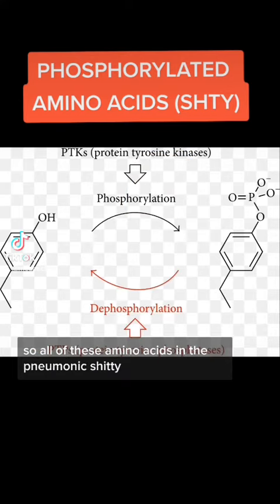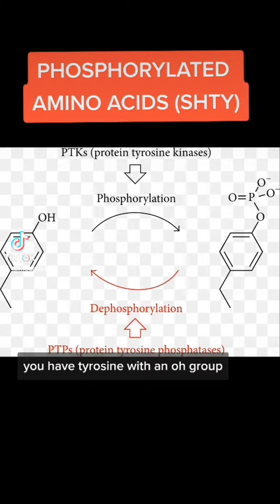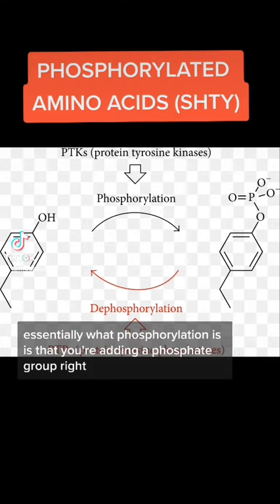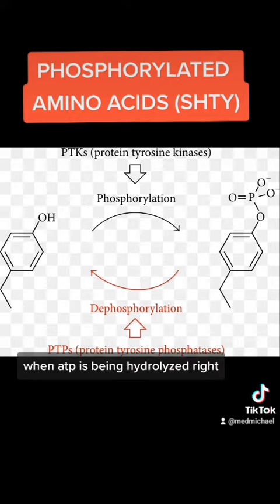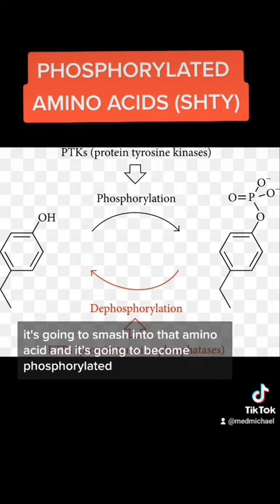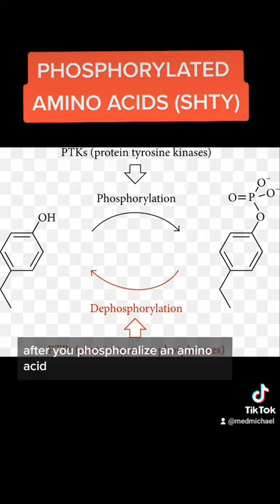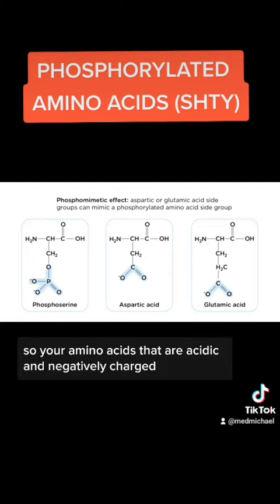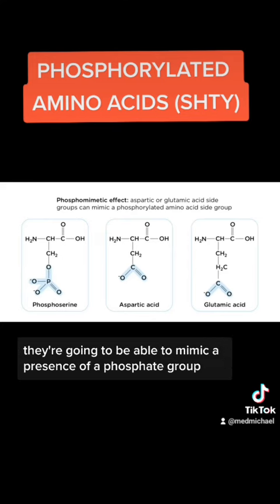PHOSPHORYLATION OF AMINO ACIDS MNEMONIC (MCAT)